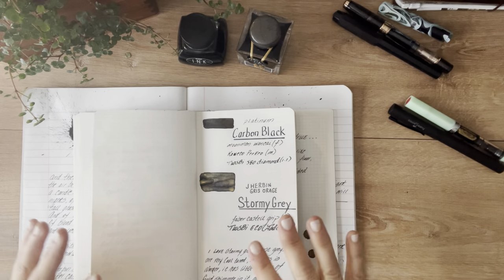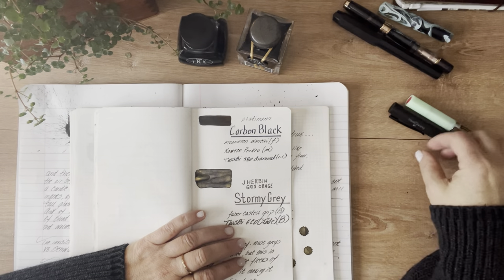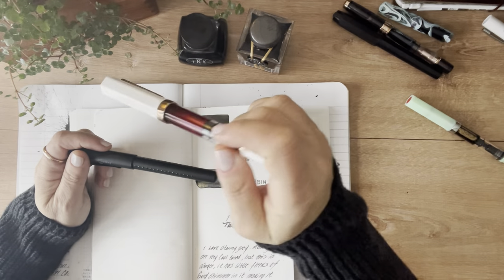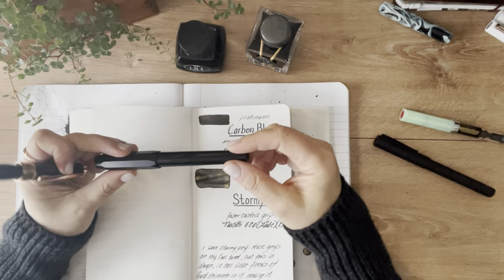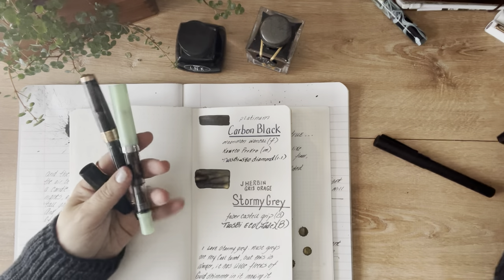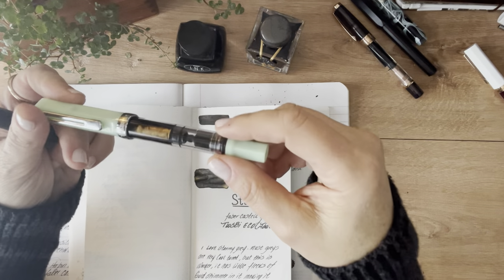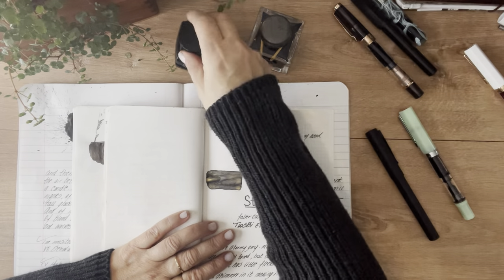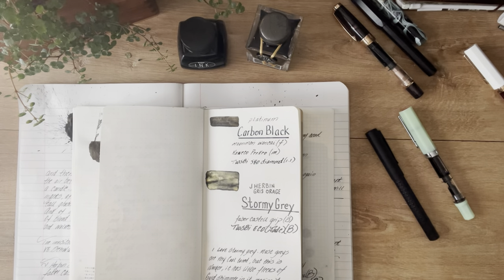Fountain Pens and Ink, J.Herbin, Platinum, Black & Grey Ink, Testing New Paper , IL of Addie LaRue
Ink Swatching - Black and Grey Fountain Pen Inks